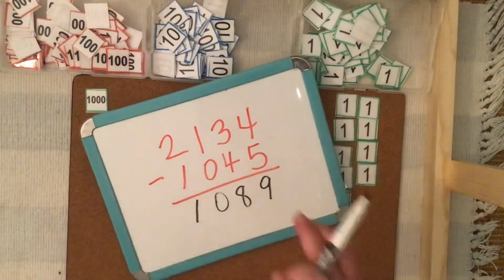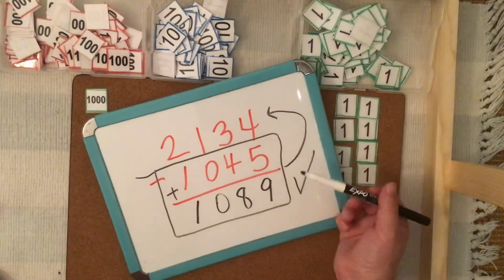Dynamic Subtraction with the Stamp Game